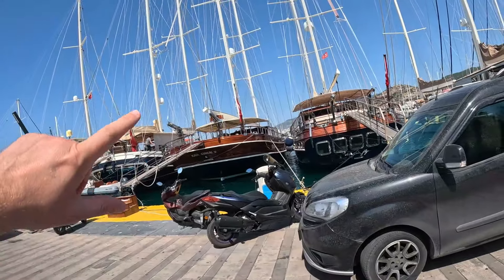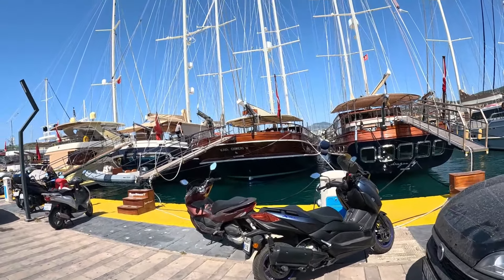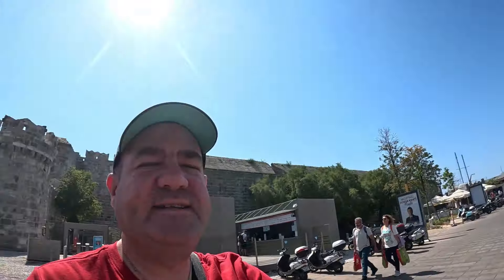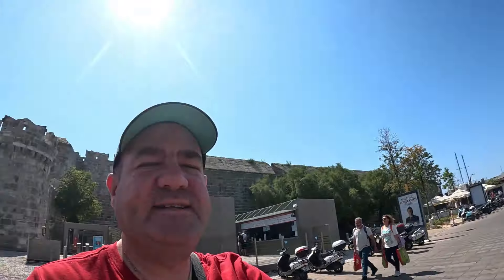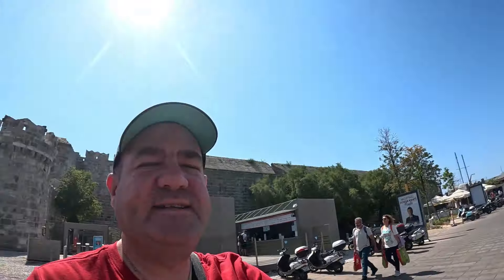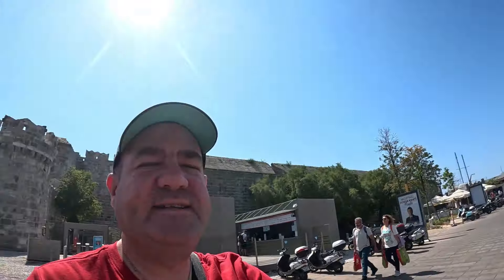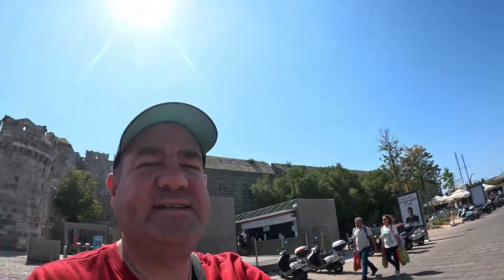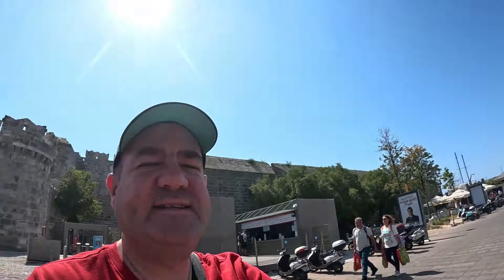Castle Bodrum A Must-See Landmark in Turkey 🇹🇷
Please Support This Channel by Sharing this video and if you can Join the Membership Starting from £2 Per Month everything help me carry on when i do best and fund more adventures.

Please Money is Return Back To The Channel As This Is A non Profit Business

                                                         Random Food Offer
This is What Random Eats Please check it out

Welcome to Random And Desperate I'm a Creator on YouTube, most of my videos are on the content of having a good time living your life to the max and join every single day wherever it may be, I love experience the world on how beautiful it is with all its history and uniqueness of this wonderful country, most of my blogs are going away to different places all over the UK and my favourite spot is Blackpool I do go over places and experiment adventure around the UK and branching out to the world, because life is an adventure. Enjoy it.

Random Supports Charites and a percentage Of the Input go to Random Charites

Random Charities
(Andy Man Club )
ANDYSMANCLUB are a men’s suicide prevention charity, offering free-to-attend peer-to-peer support groups across the United Kingdom and online. We want to end the stigma surrounding men’s mental health and help men through the power of conversation.
(Dog Trusts)
Random Love Dogs and have get him a lot of love over the Years In Memory Of Bluey Random first dog
(Alzheimer's Society )
My Mum suffers from this disease I love her and miss
(Emmaus )
Emmaus supports adults who are homeless, vulnerably housed or at risk.

Emmaus communities offer a home for as long as it is needed, giving each person the stability and security to rebuild their life after experiencing homelessness.

Here's a bit about myself
My name is Steve but I like to be called random, I live in Manchester I have two beautiful girls which mean the world to me but like many fathers in this world there are humans which will stop a loving father seeing their own children. I work full time as a bus driver somewhere in Manchester.

I'm a strong believer in mental health, especially men to encourage people to talk about their problems and issues and hopefully to save lives,what keeps me going and gives me hope and strength is my beautiful fiance, my two dogs and my family and my lifesaver this channel.

Like many small creators around the world this is a non-profitable and this is purely a hobby, any revenue what I receive is plusted back into the channel so people all around the world the country can enjoy it.

I have many special guests Which joined me on my adventures which are
⏩ Auntie Ethel
⏩ Stocky Bloke
⏩ Cousin Rose
⏩ Dirty Vicar
⏩ Captain Carl

And a special thanks to the legendary Auntie Ethel as this channel wouldn't be what it is now without her.

🔵 Sales 🔵

Birthday Messages Pub Crawl
Video message £7
Phone call £14
Private pub Crawl £35 (Hyde ONLY)

🔵 Links 🔵

I love Gousto and I think you will too!

Save money on your mobile bill 💰     ⏬⏬⏬⏬⏬⏬

Download Airtime Rewards for free and earn a £1.50 bonus with my code: UL9KQY8Y

Join 3 million members earning rewards with over 150 brands including Boots, Greggs and Argos!

🔵 Membership🔵

There are 4 membership available

Thank You Random
⏩ Priority to  YouTube messages
⏩ Badges
Random New Videos
⏩ See videos before anybody else
SuperFans
⏩ Monthly newsletter
⏩ Auntie Ethel Fan Club
⏩ Christmas Gift
⏩ Unlimited phonecall for Random
⏩ Private Message
⏩ Much More
Random Fans Club
⏩All above plus
⏩ Invite To The Pub (Hyde)
⏩ Birthday Cards And Christmas Cards off Random
The Ultimate Random Experience
⏩All above
⏩ Birthday Cards,Christmas cards and Gifts
⏩ Invited to an adventure

🔵 Post And Contact 🔵

Random And Desperate Fan Mail
Crap Box
6-8 Dale Street
Blackpool
Fy1 5AF
Email Business And Sales Only